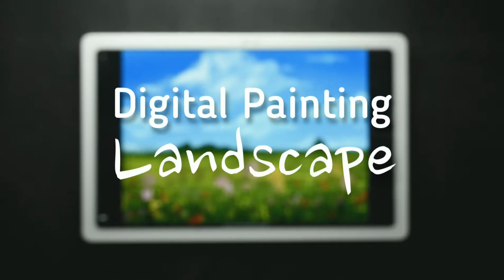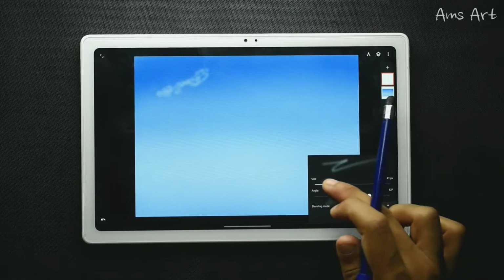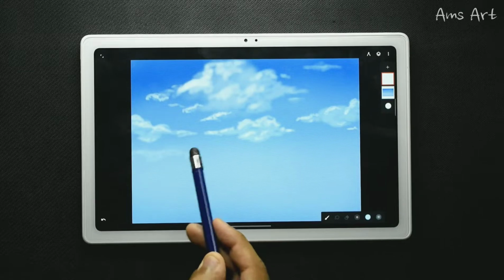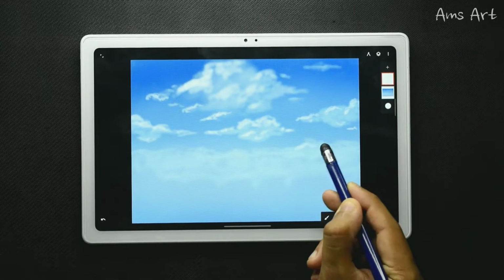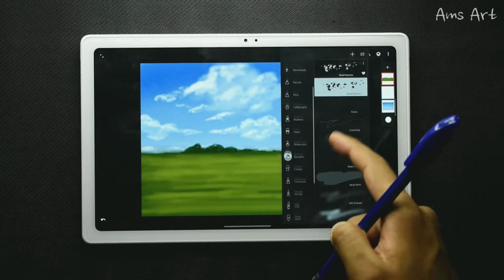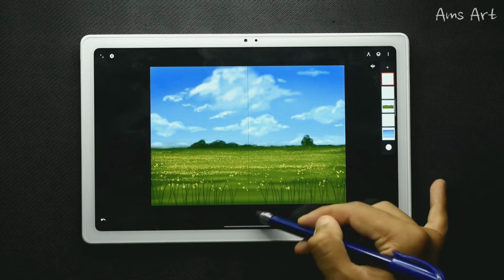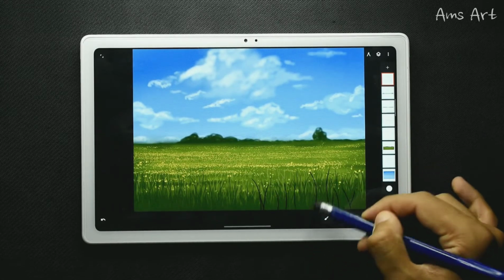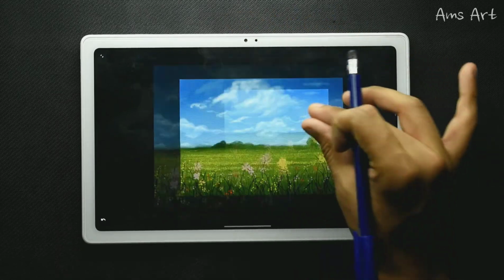Beautiful Landscape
App Used :- Infinite Painter